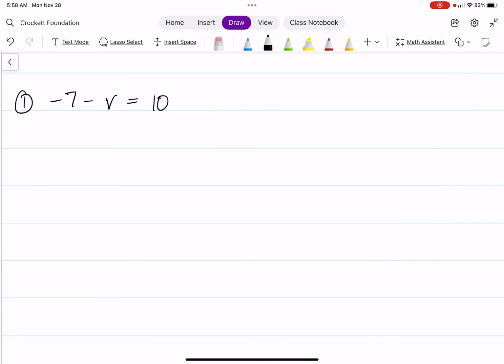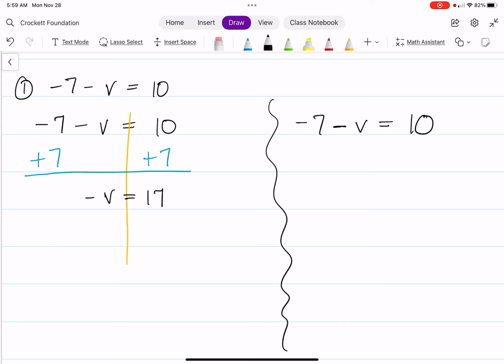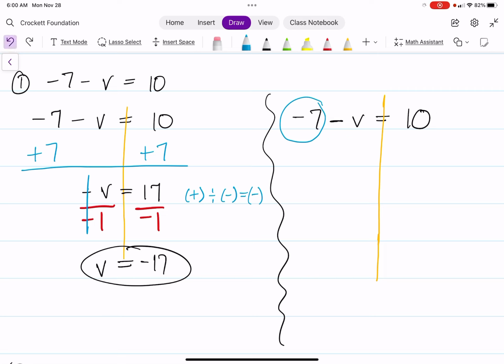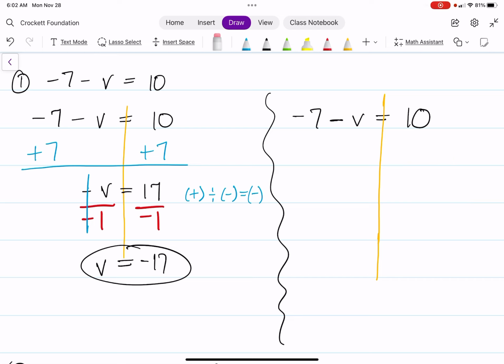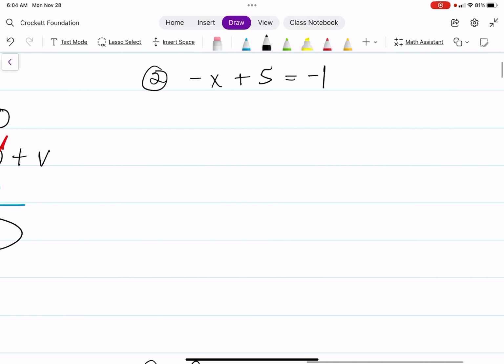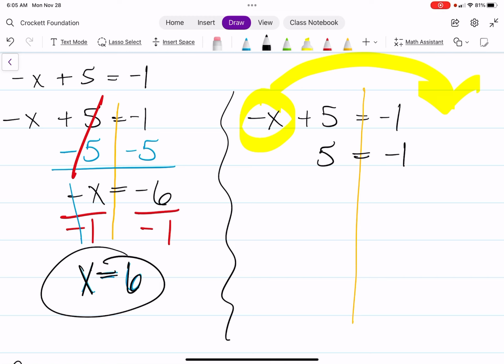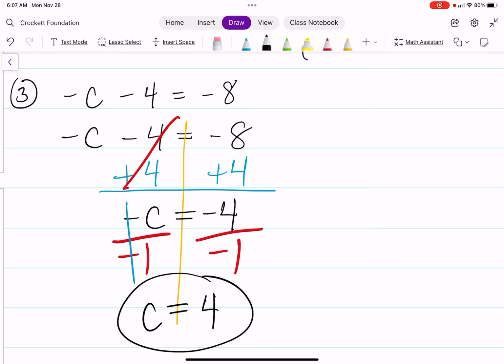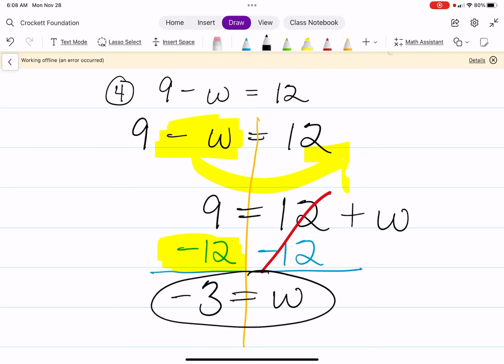Looks Like One Step Equations